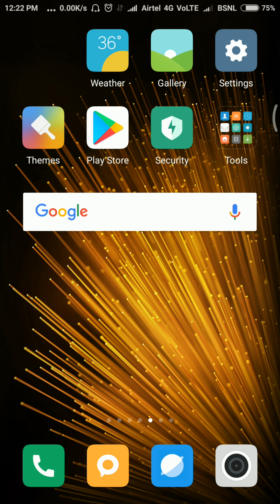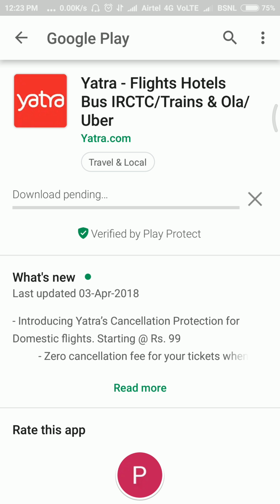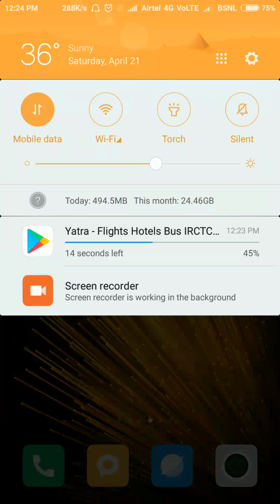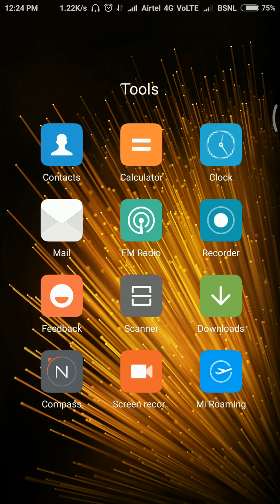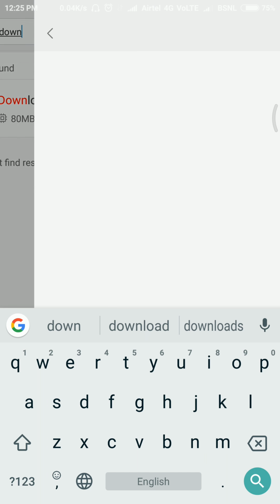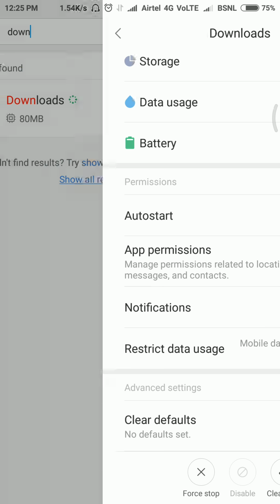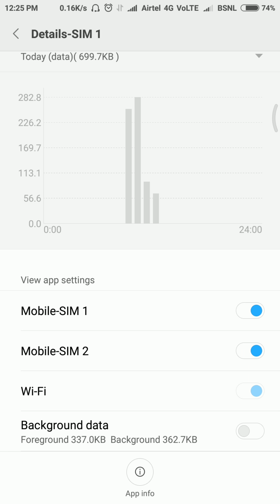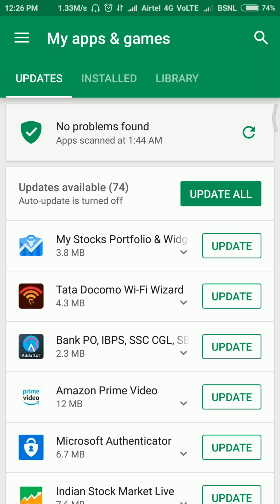Waiting for Download/Netword in Play store Over Mobile data 100 % Step by step solution .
Waiting for download in Play Store step by step solution .
100 % working over mobile data download